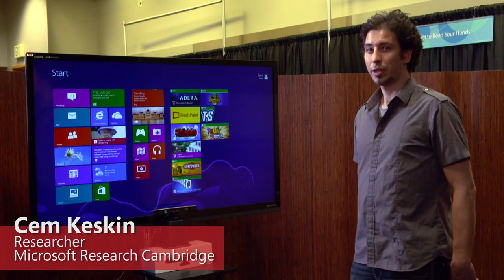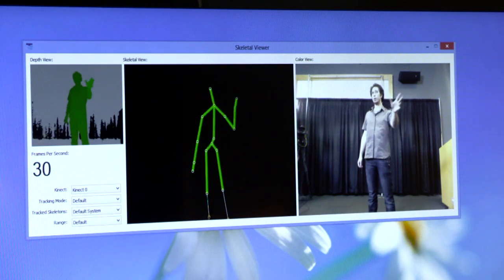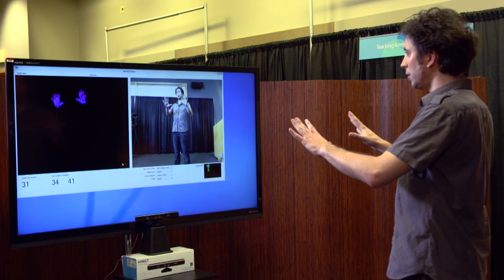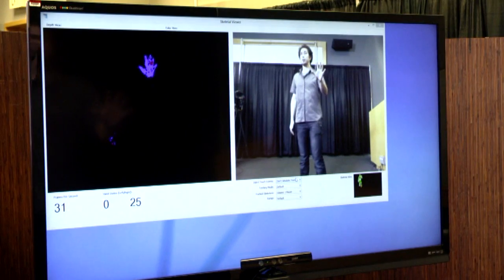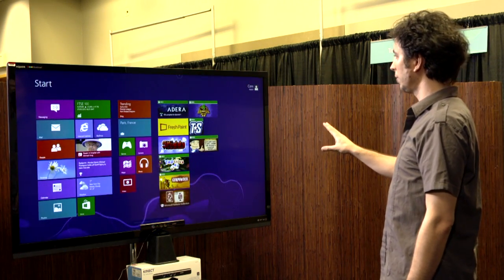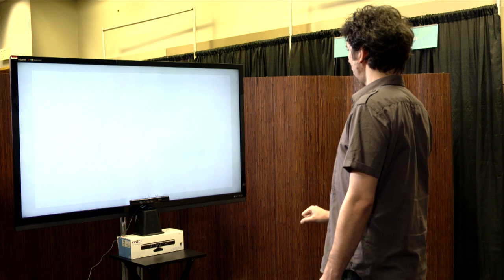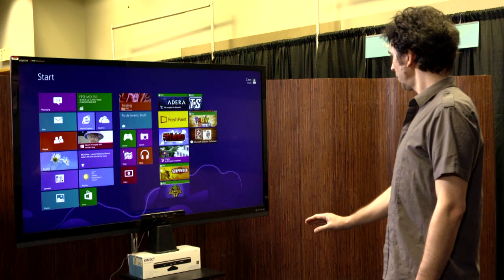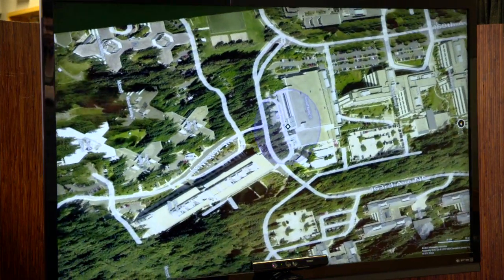Teaching Kinect for Windows to Read Your Hands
One promising direction in the evolution of Kinect for Windows is enabling hand-gesture recognition. A machine-learning project uses a large, varied set of images of people's hands to train Kinect to determine if a hand is open or closed. This enables the development of a handgrip detector, which could launch another step forward in natural user interfaces.